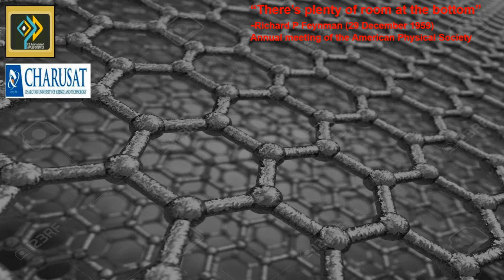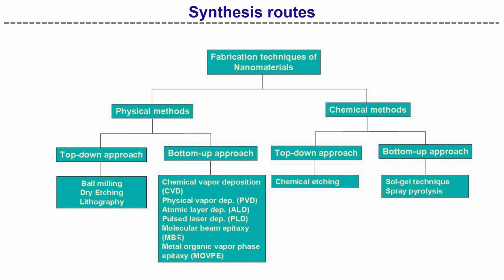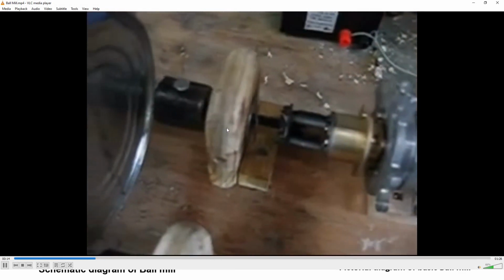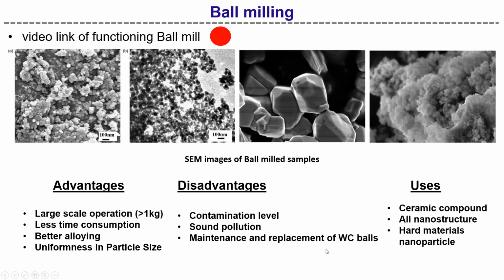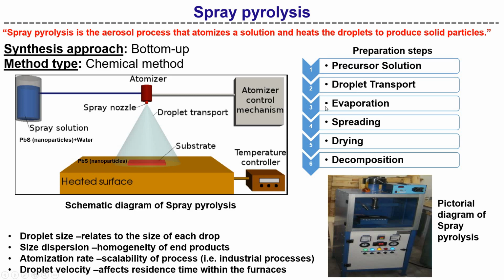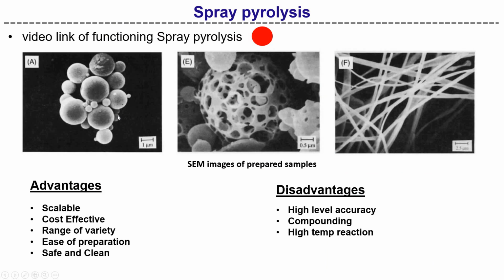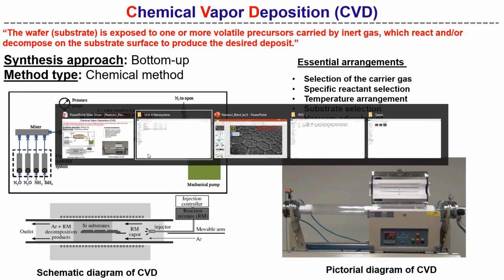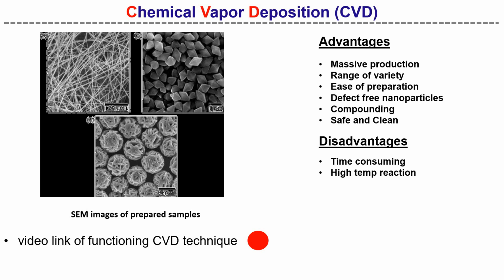Synthesis routes of nanostructures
Hello friends!! I'm Dr. Sanni Kapatel

In this video, You'll get to know about various synthesis routes of nanomaterials. Particularly, there will be a brief discussion on ball mill, spray pyrolysis, and chemical vapor deposition techniques